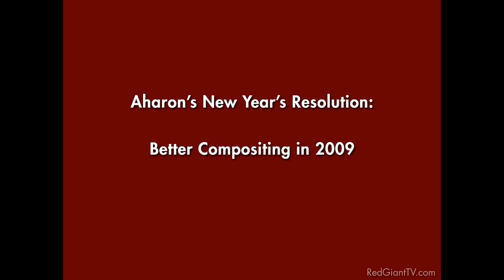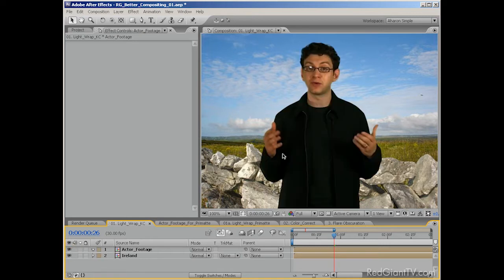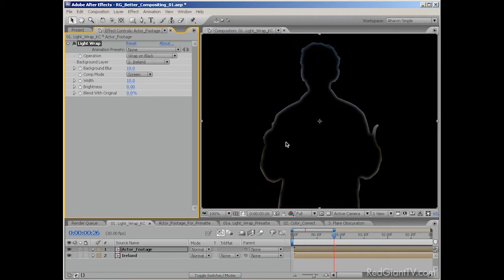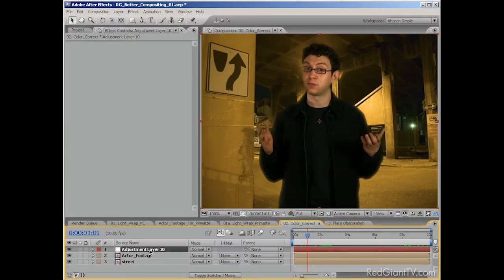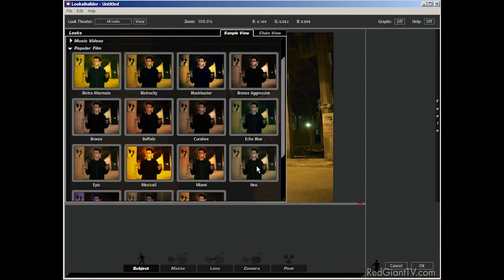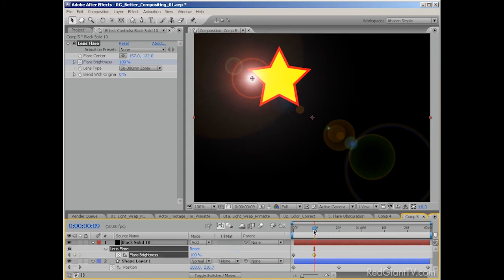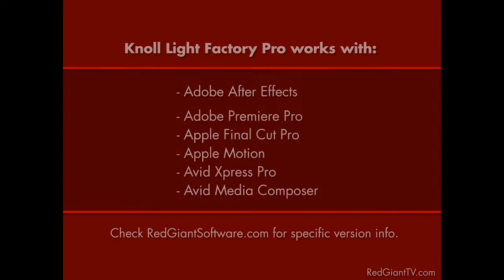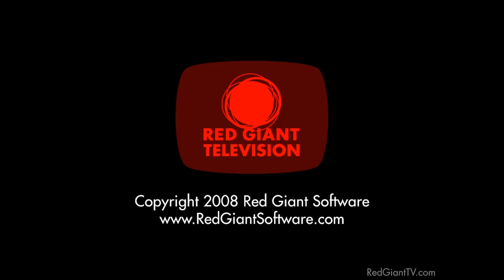Classic Tutorial | Better Compositing Techniques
Learn about compositing techniques that fall outside of keying. Using tools available for After Effects, Premiere, Final Cut Pro, Motion, Vegas and Avid, you'll discover ways to improve the quality of your composite with less work.